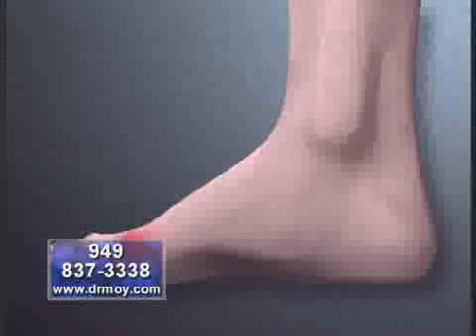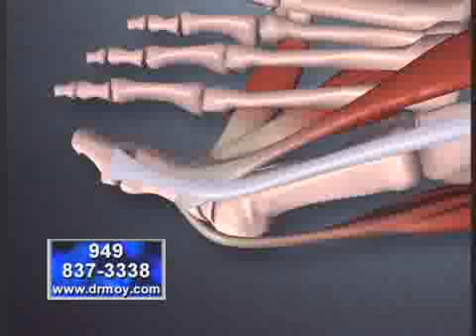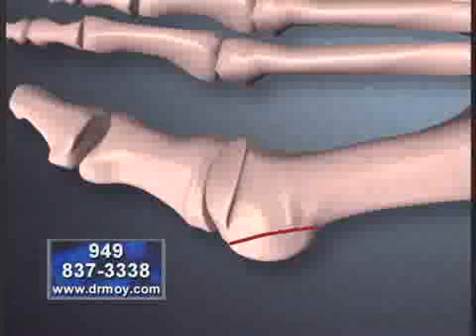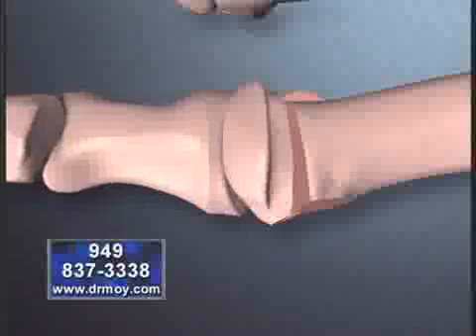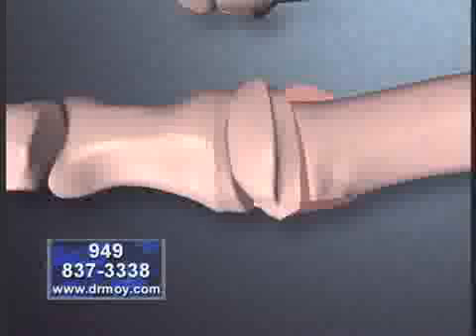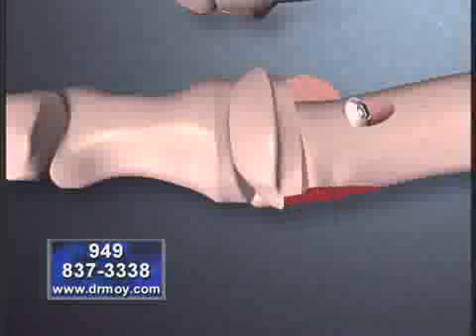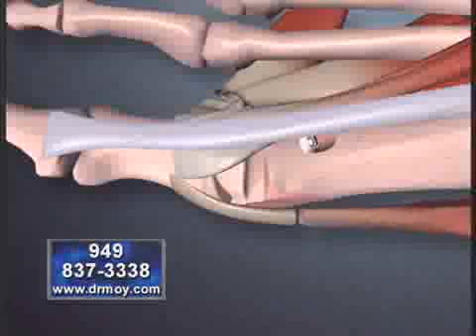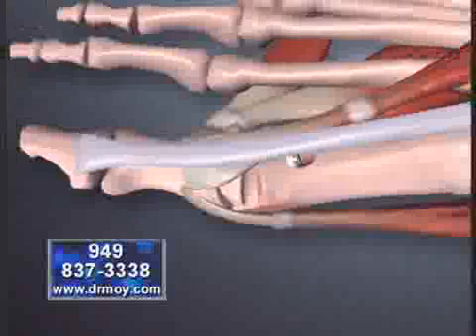Virtually Pain Free Bunion Surgery By Expert Dr. Moy (part 2 of 5)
Watch Dr. Moy, An Expert In Bunion Surgery, Explain Virtually Painless Or Pain Free Bunion Removal Surgery. Part 2 Of 5 Videos About Bunion Removal, Hammertoe Surgery And Bunion Treatment.